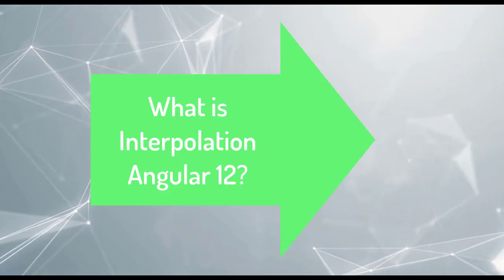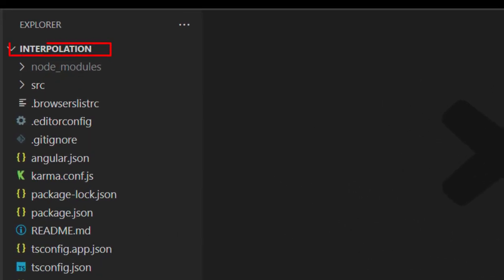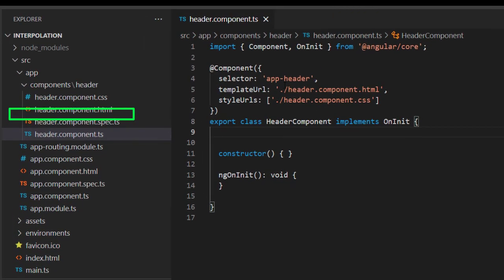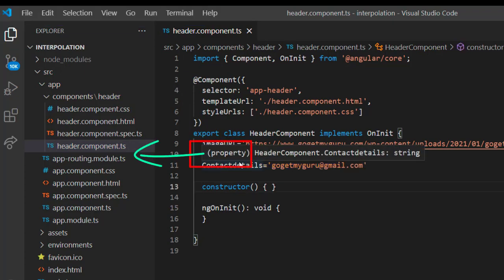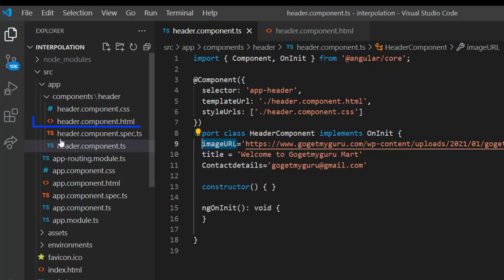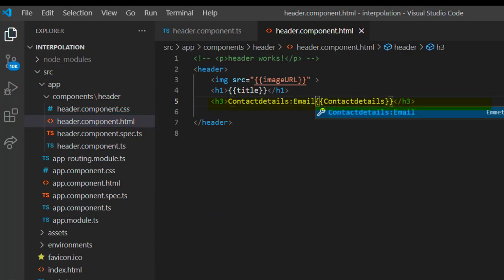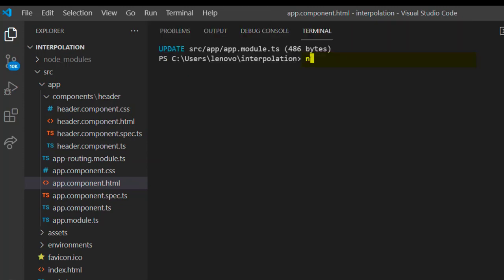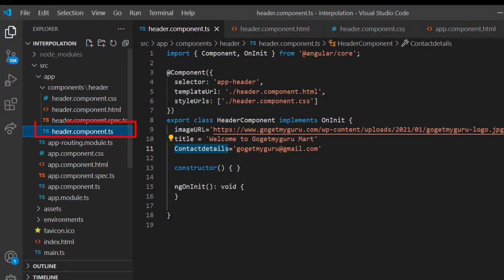# 4 Angular Tutorial | Interpolation | Angular Project from Scratch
@Gogetmyguru Angular Tutorial covers the concept of Interpolation Angular Project from scratch. In this Gogetmyguru YouTube video i.e Interpolation Angular 12 you will learn,What is interpolation? and what is syntax for string interpolation?

⏱️TIMESTAMPS⏱️
00:00 Introduction to interpolation in angular 12
00:08 what is interpolation?
00:26 syntax for string interpolation
00:42 ng new project name
01:06 ng generate component components/header
02:22 {{}} inside this curly we have to
02:26 specify component property
03:34 app-header which is selector name in header component ts
03:42 ng serve -o
03:50 project is compiled successfully
03:58 project is running on localhost:4200